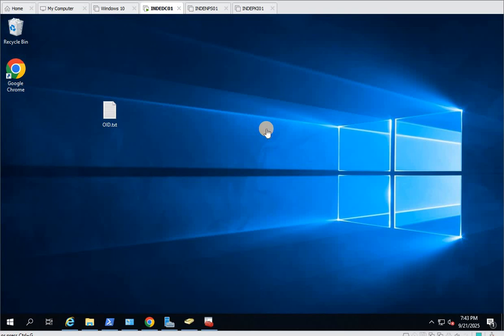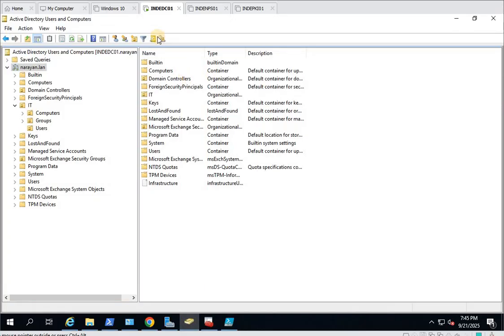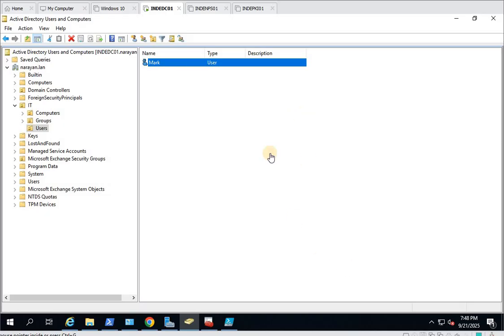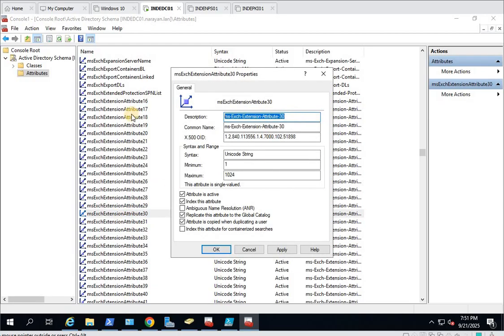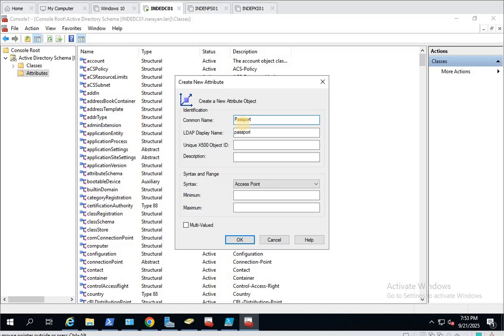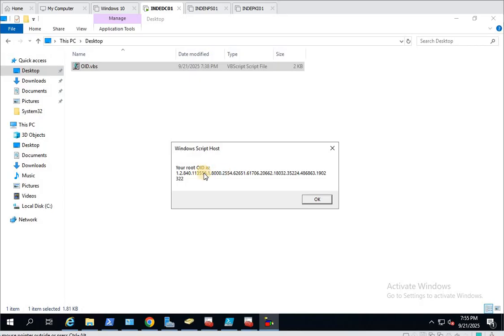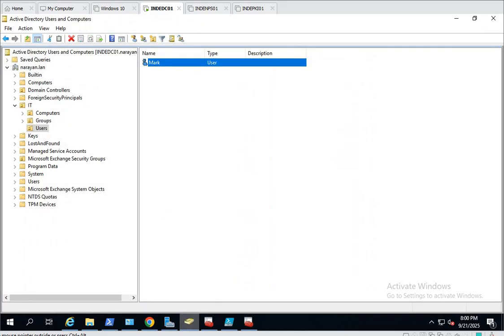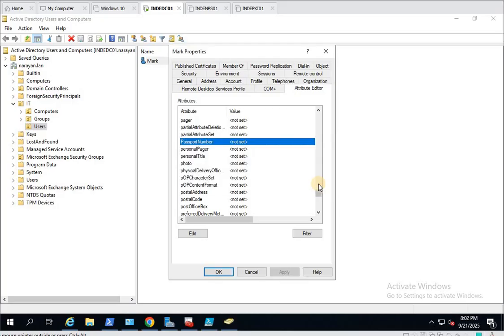Creating an AD Attribute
Add custom attribute in active directory

You can use below link to generate unique value.

Note:- Please test in your test infra first and apply in production if you are happy.